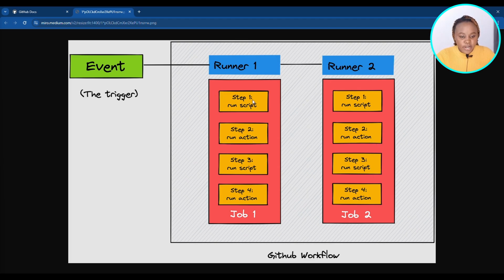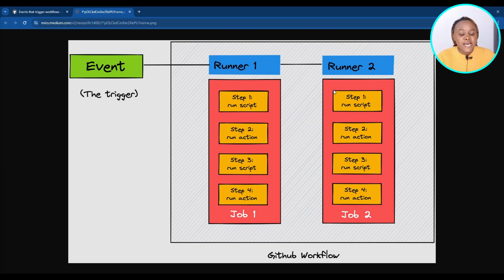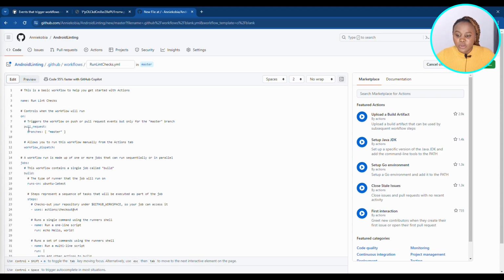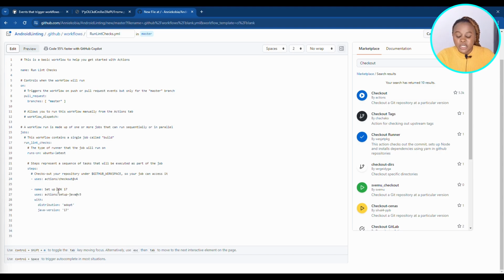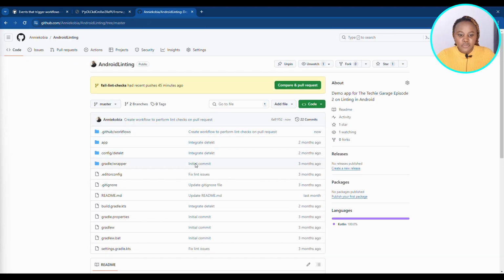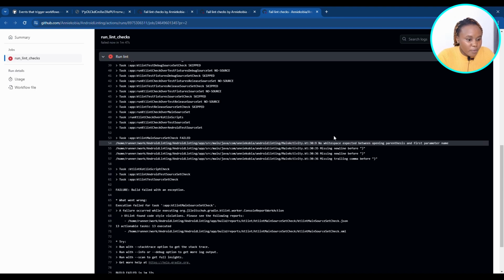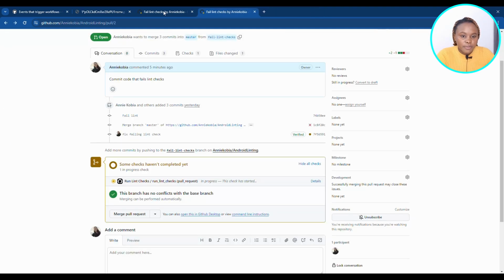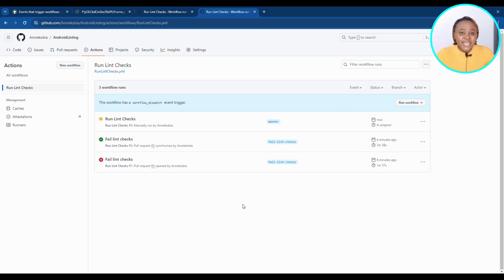Setting Up CI/CD With GitHub Actions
As Software developers we want to ensure changes are integrated into the existing codebase and deployed quickly and reliably. Part of this is automating builds, tests and deployments for instance automating repetitive tasks or tasks that could be missed but can be caught automatically like failing tests brought about by new changes into a repository. GitHub actions is a CI/CD platform that helps us to achieve this. In this video, we go through the basics of GitHub Actions workflows and how to implement a sample workflow.

*🕰️ Timestamps*
00:00  Episode Introduction
02:21  Why GitHub Actions
04:14  Structure/Elements of a Workflow
09:09  Configuring A Workflow
24:27  Running A Workflow Manually
26:39  Conclusion